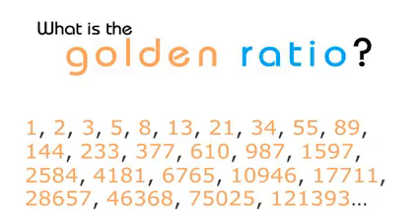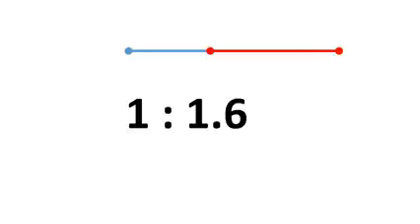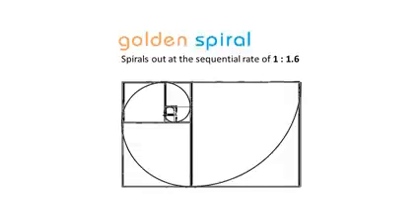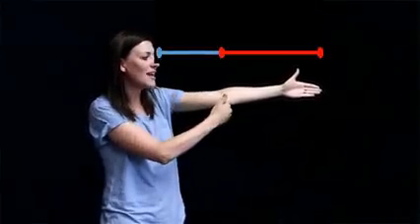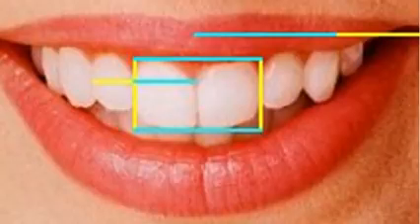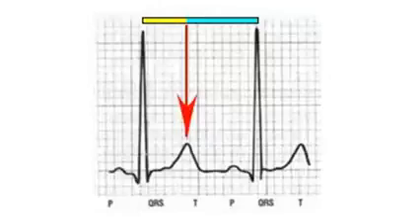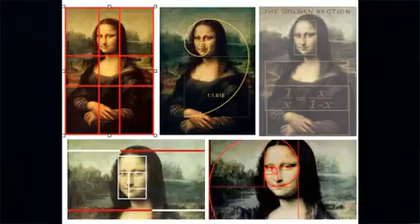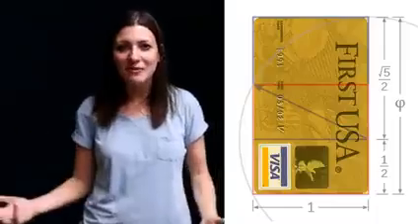About the golden retio || what is golden ratio || omg amazing connection between MATHS- BIOLOGY